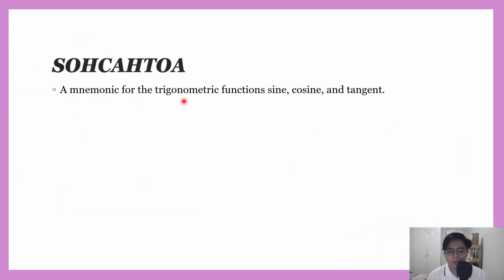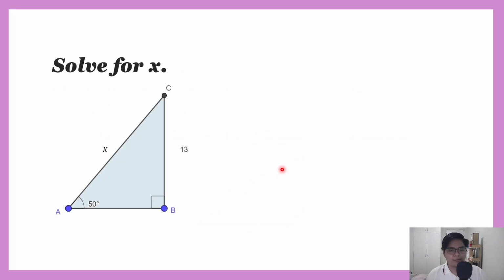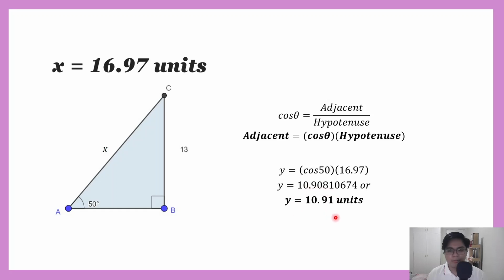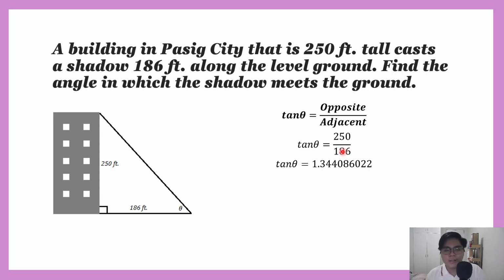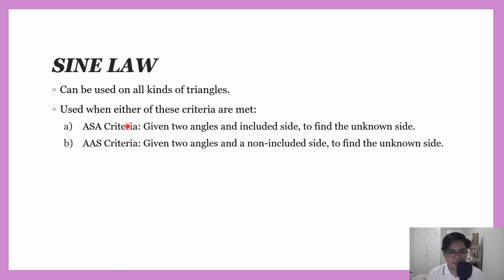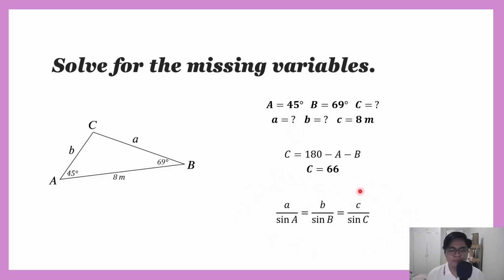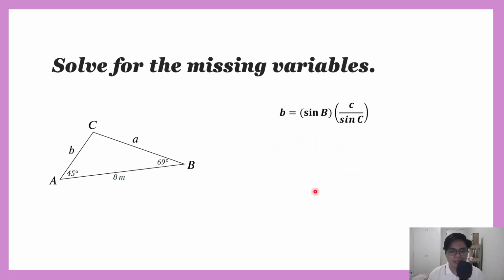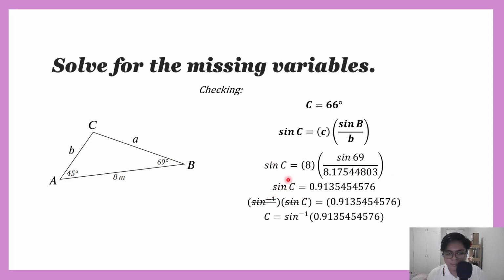(FILIPINO) SOHCAHTOA and Sine Law - TRIGONOMETRY